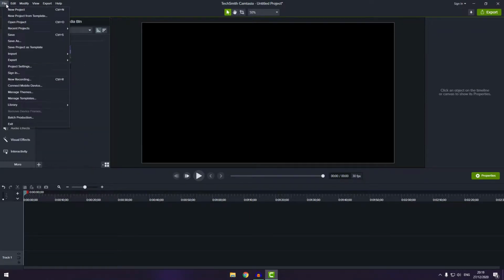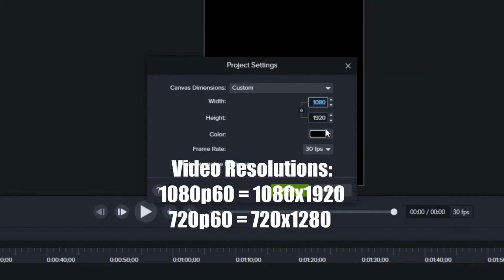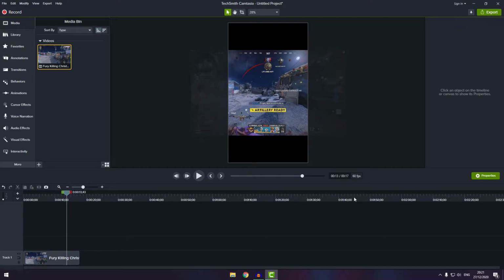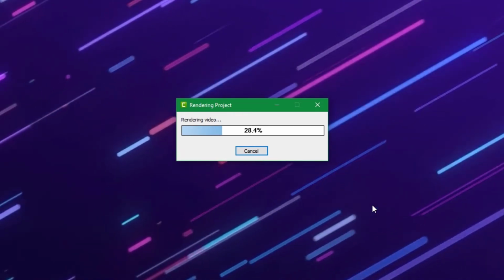✅ How To Make A YouTube Short! (PC) | GROW YOUR CHANNEL FAST! 📈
DESCRIPTION

So as requested, I will be showing a quick and easy way to make a YouTube Short! As long as you keep your resolution inverted and you use the hashtag "shorts" in your description or title, you are good to go!

IMPORTANT RESOLUTIONS
For a 720p Short: 720x1280
For a 1080p Short: 1080x1920
(Invert the current resolution to make a short!)

Timestamps
Intro 0:00
Resolution/Settings 0:27
Editing A Short 1:04
Exporting The Short 1:59
Uploading A Short 2:23
Shorts On PC 3:04
Shorts On Mobile 3:26
Outro 3:42